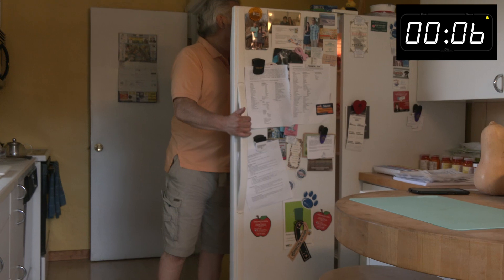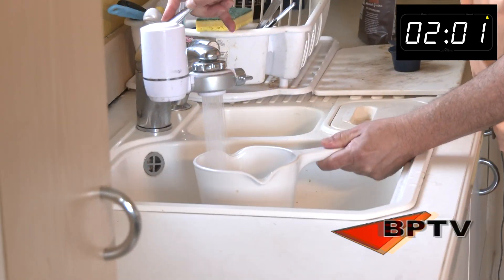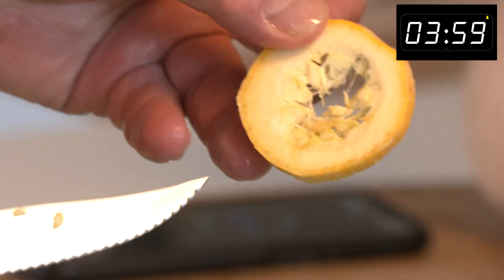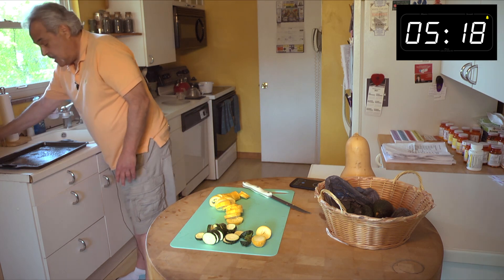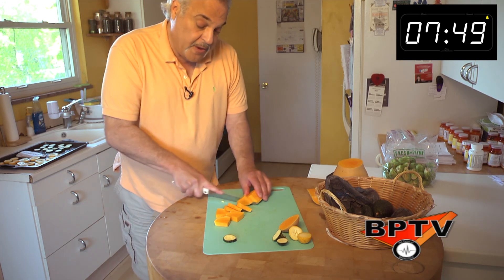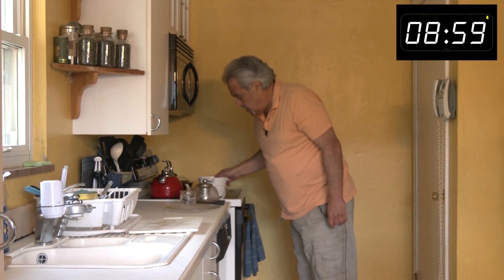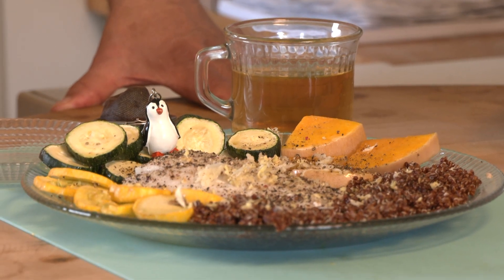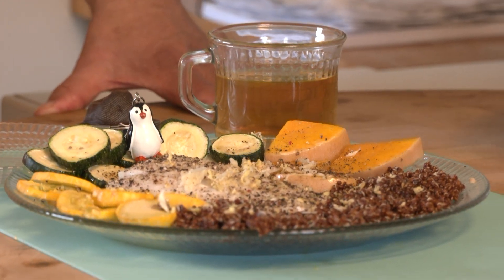The Speedy Gourmet - Red Snapper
Get your red snapper ready! At the snap of your finger, prepare to enjoy this tasty fish dish.